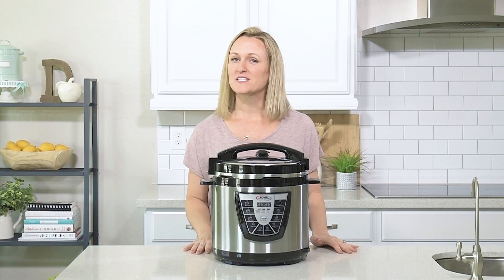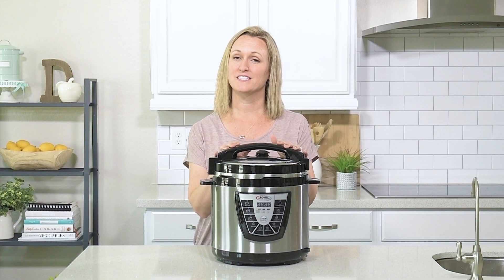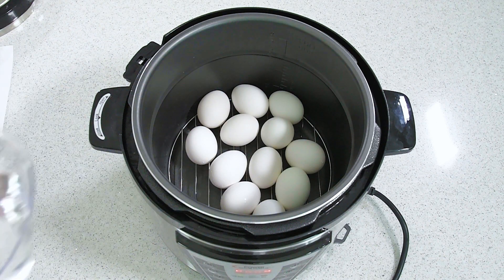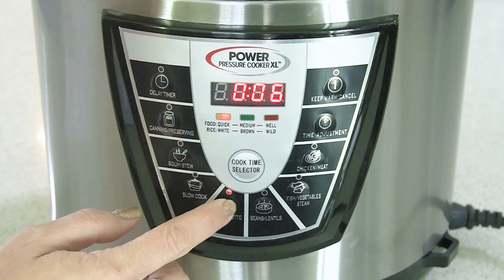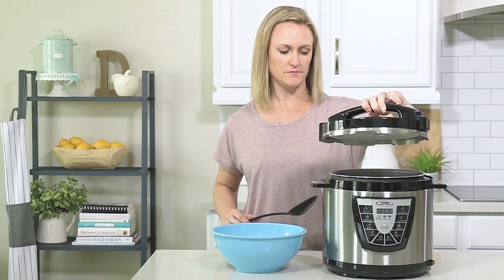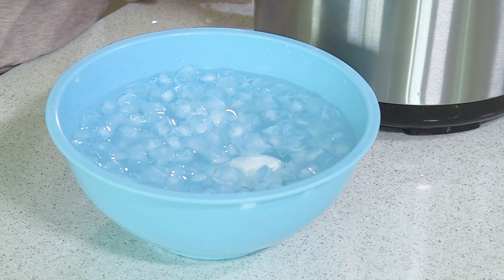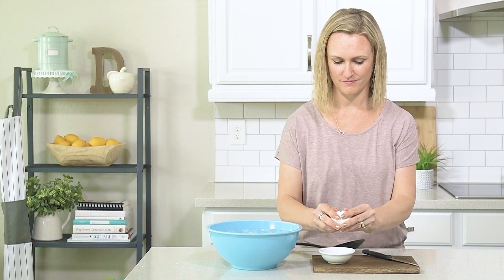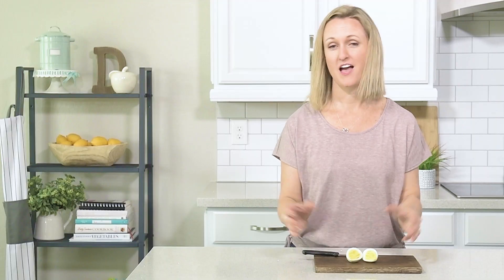How to Hard Boil Eggs in an Instant Pot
For the full recipe check out our Instant Pot Hard Boiled Eggs blog post